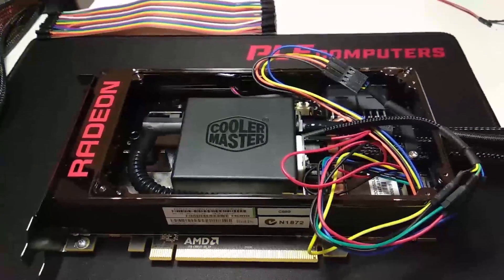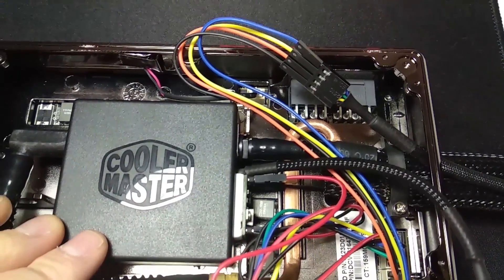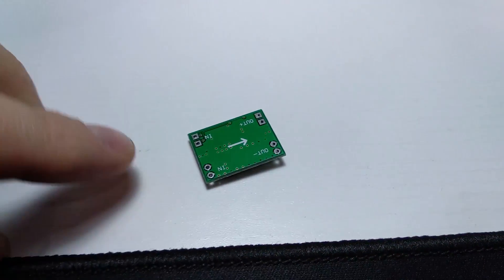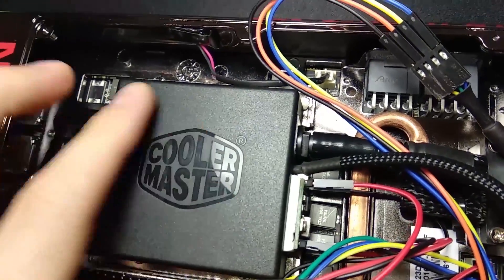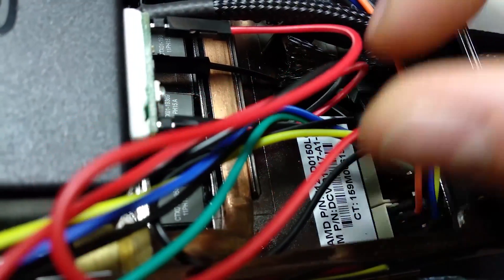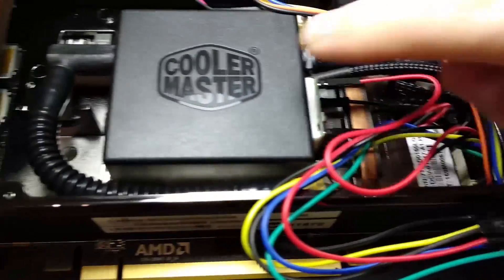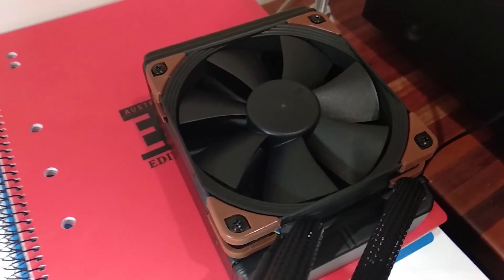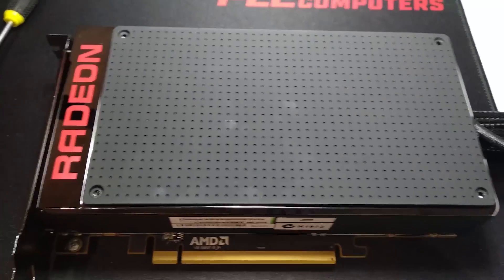AMD R9 Fury X Pump Whine Fix - Voltage Mod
I used a voltage control module from eBay to change the input voltage of the pump from 12V down to 6-7. This eliminated the pump whine and made it completely silent while also retaining its performance. I used the module so I could attenuate the voltage instead of simply placing a resistor in series.